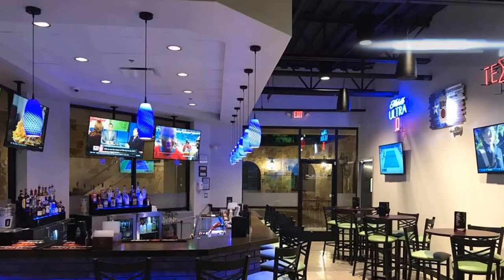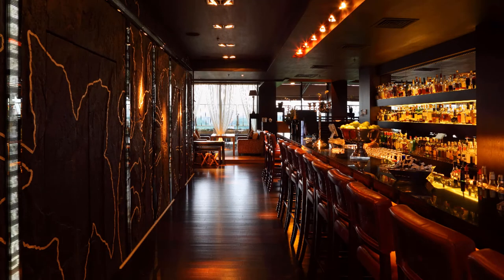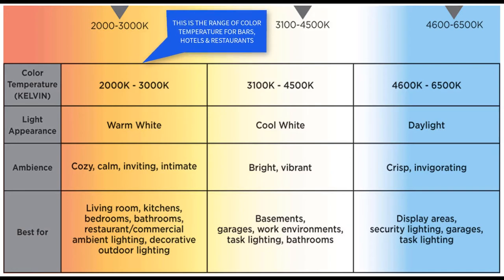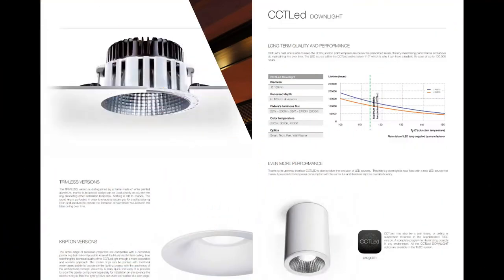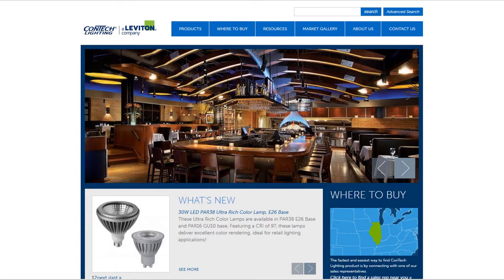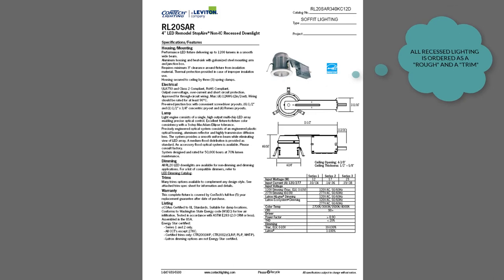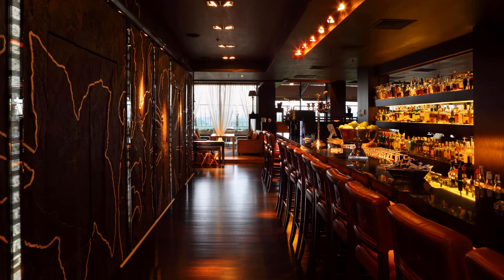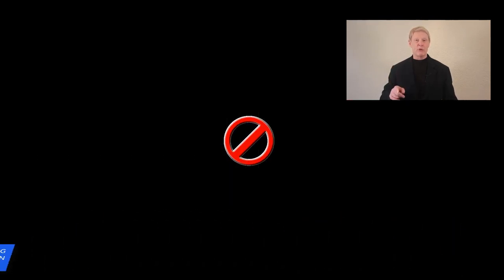Best Lighting Products for Bar Design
What are the best architectural lighting for bar design? Discover the best value lighting picks, including pendant lighting and recessed lighting.

1:14  What you need to know about LED lighting fixtures
1:25  Photo of LED edge lighting for commercial bar tops
1:40  What to know about designing mood lighting for bars
1:54  Image of photometric chart used for lighting design
1:58  Image of chart depicting the effects of lighting color
          temperature
2:14  Explanation of LED lamp rating and the use of dimming
          controls
2:27  Example of how true architectural lighting is specified
2:42  Explanation of the emergence of lighting manufacturers who
          offer high quality budget lighting fixtures
3:14  My personal recommendations of commercial lighting
          fixtures for commercial bar design

1. Canon SL2 with Kit Lens

2. SLIK Sprint 150 Aluminum Tripod

3. Fovitec Studio Pro 600 LED Panel Bundle

4. Camtasia Video Editing Software

About this video:
In this video, Rick Uzubell from Cabaret Design Group shares his top personal architectural lighting products he commonly specifies for hotel and restaurant bar design projects.

CON-TECH PENDANT LIGHT SHADE:
restaurant design diy hacks bar design and construction